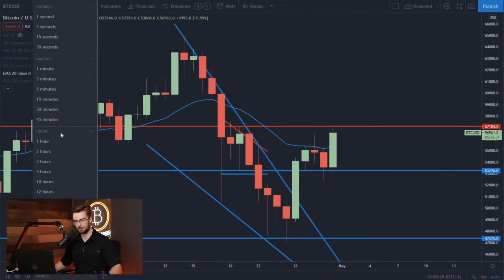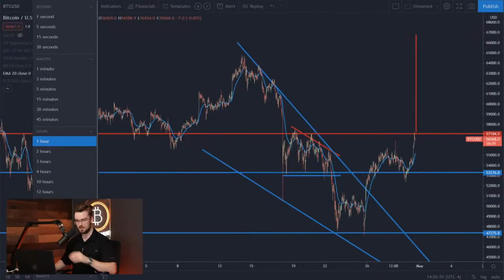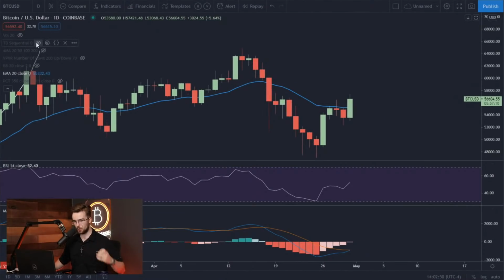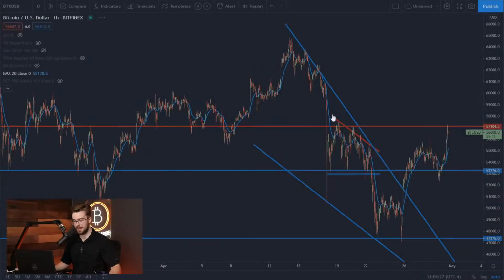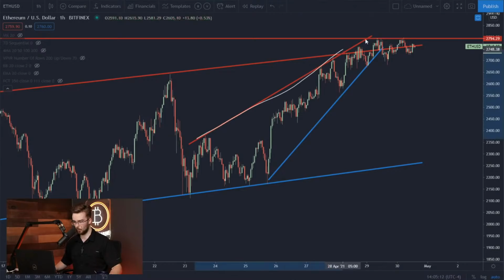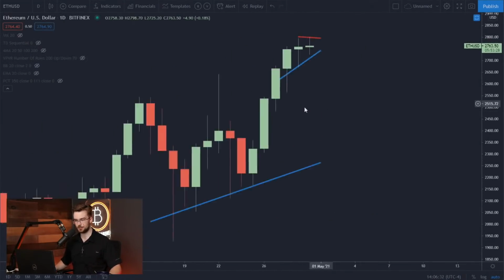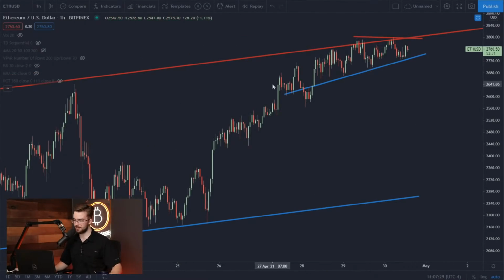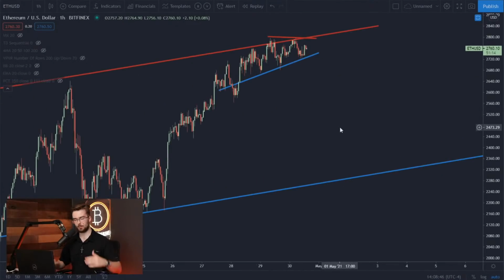New Bitcoin Price Prediction for THIS Weekend! + Ethereum at CRITICAL decision point!!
Some exciting Bitcoin technical analysis is in store today and also a critical decision point for Ethereum. Let’s go ahead and dive right on into it!
Don't miss out on my Rapid Fire Q & A!

Sign up for ByBit with this link and start leverage trading! Not for US traders